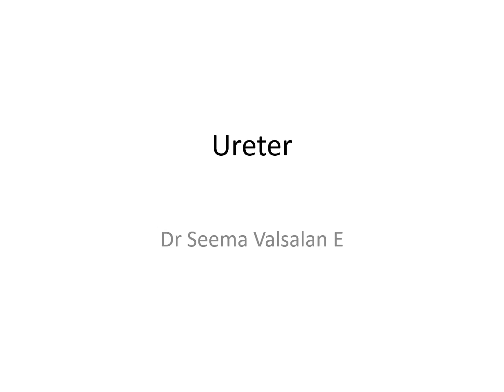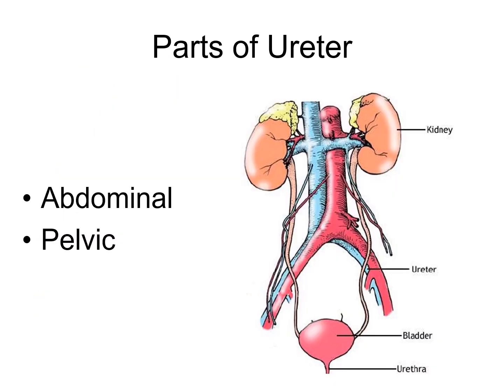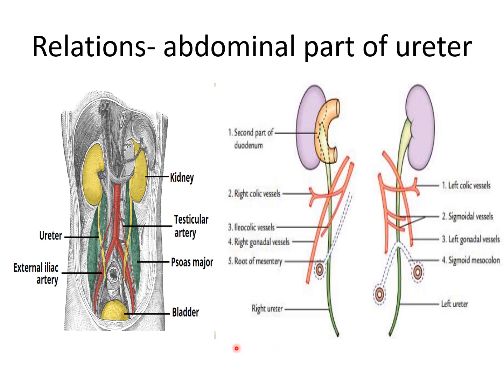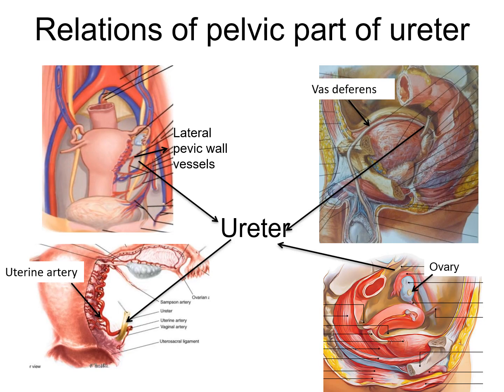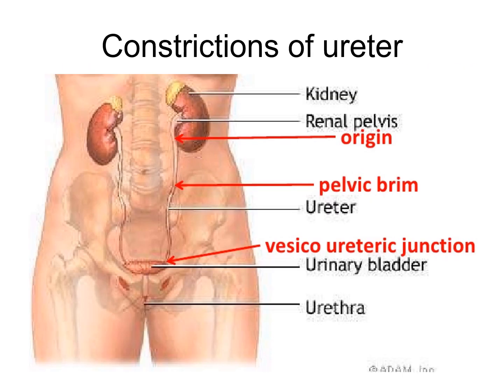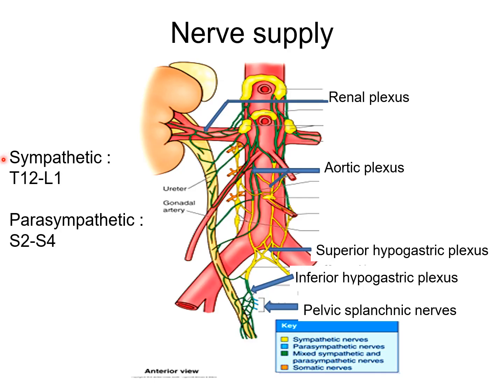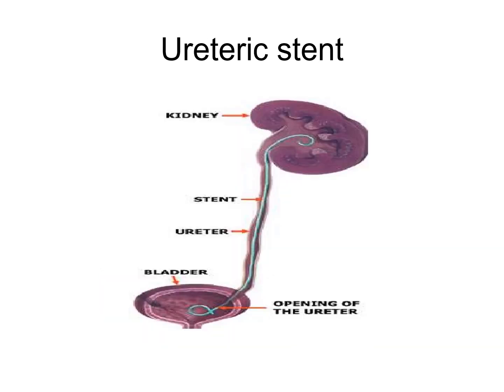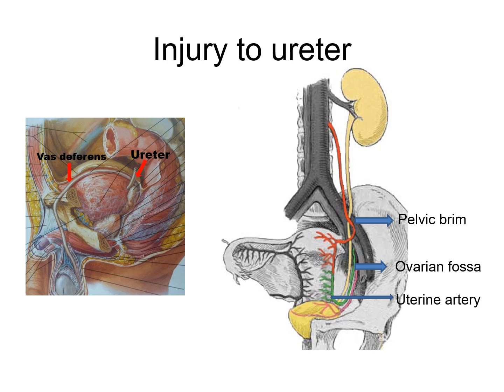Ureter by Dr.Seema maam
anatomy lecture